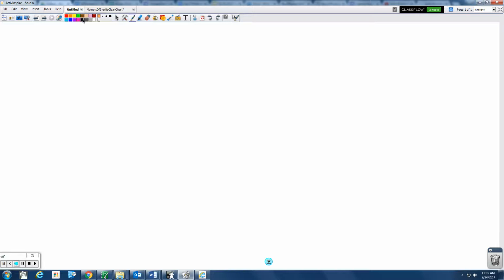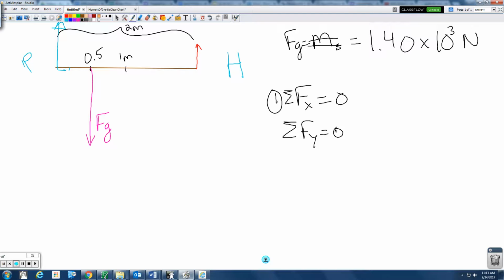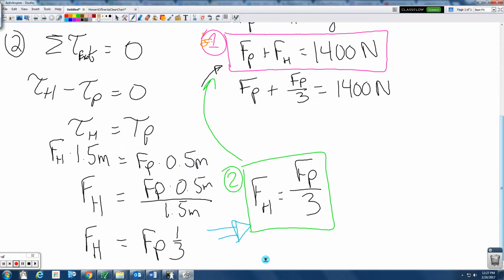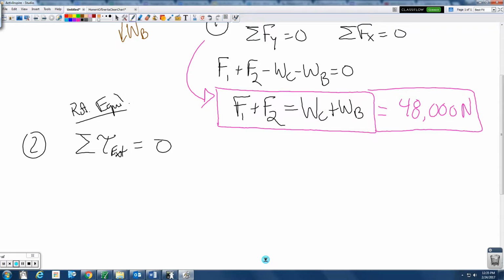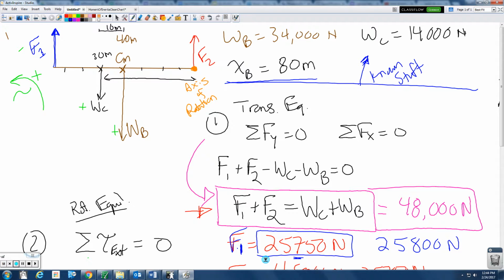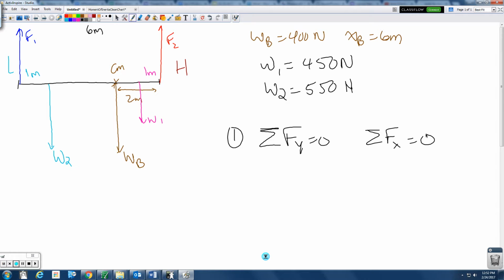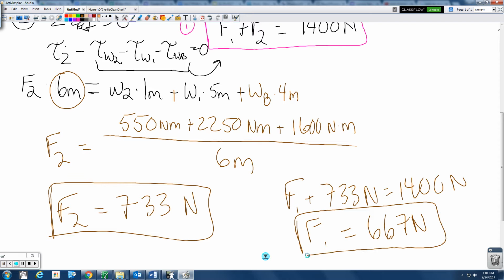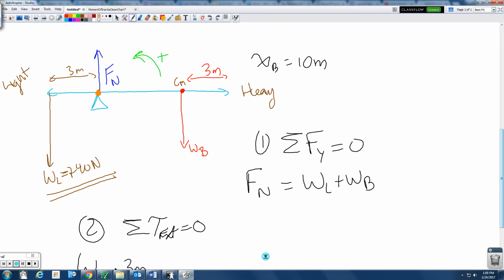APTorqueProblems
Audio cuts out in the last ~10 minutes but solutions still visible.